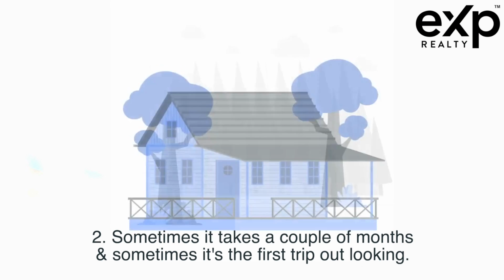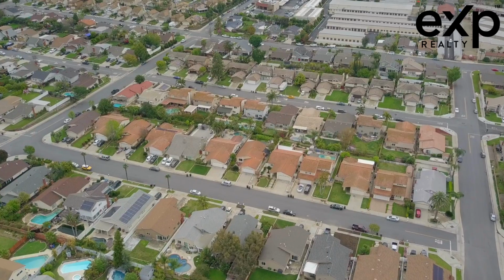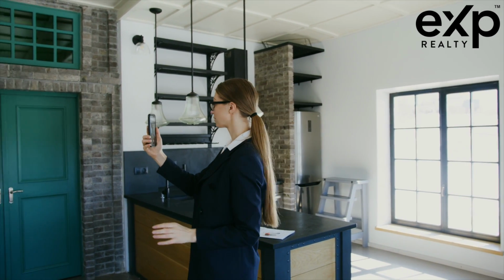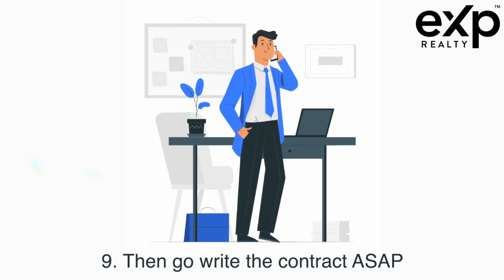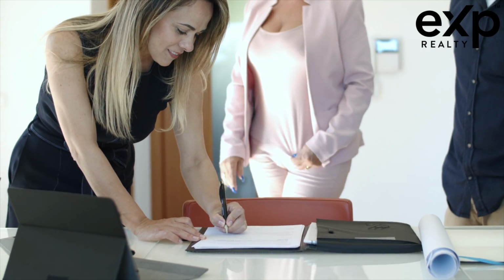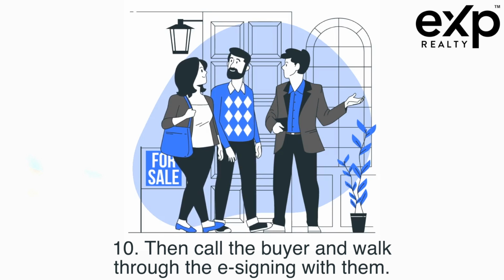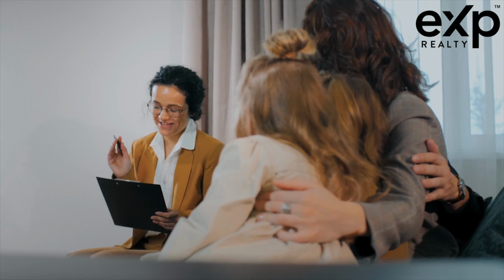Real Estate Agent Training How to Get a Buyer to Sign a Contract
Tips for writing the Purchase Contract and having the Buyer Sign it

In this Real Estate Agent Training Video I go over How to Get a Buyer to Sign a Purchase Contract on a new home.  First thing to know is relax, the right home will show up and you'll be able to show that home to the Buyer you are working with, breath, its going to be ok!!!  As you're previewing homes, as a real estate agent, you are also making mental nots of any home inspection red flags the Buyer needs to be aware of, IF ITS THE ONE!!!  Don't mention any of these items unless it is the one, you want to point out the positive undisputable facts about the home, not be negative.  If the Buyer feels it is the home, BOOM, its GO time.  Discuss any items that you know will come up on the home inspection and let the Buyer know if these are normal items you see as a Real Estate Agent or if they are not.  If they are not the normal items advise the Buyer on what additional inspections the Home Inspector MAY call for on these items BUT DO NOT act like the home inspector, just say FYI.

Get the Exactly legal spelling of the Buyer's name, how long they need for inspections, and what a good close date will be.  Also advise on if you recommend an escalation clause and show them the neighborhood comparable and what homes are selling for in the neighborhood, to ENSURE you are writing a STRONG Offer for them.   No need to waster everyones time and not write a STRONG OFFER.

Call the listing agent on the way to the office and let them know that you are writing an offer for the Buyer you just showed and see if there are any new details that the Buyer you are working with needs to know, if there are, tell the Buyer, if there are not, write the offer.

Get signatures and PRESENT the Buyer offer to the Listing agent ASAP and ensure they know every strong point about your Buyer and the offer.

~ Josh Barnett with eXp Realty

My name is Josh Barnett and I am a real estate agent of 14 years who finally listened to what eXp Realty has been trying to tell me since 2015 and I cannot believe it took me this long to move my license over.  In this channel I will talk to you along the way so that I can point out tips to help you with your onboarding process when joining eXp Realty.

🧰 Ready for a new Brokerage and Everything eXp Realty Offers 🧰

I have trained and mentored 11 agents here in Oklahoma over the last 14 years and I am so excited to start using eXp Realty’s virtual office, staff of over 1,1000 employees, and lead gen tools to train new and seasoned agents to become successful using my experience and knowledge with eXp Realty’s systems and tools to become what they chose to be in their real estate careers, the options really are endless.

They also do not include expenses incurred by agents in operating their businesses. eXp Realty makes no guarantee of financial success. Success with eXp Realty results only from successful sales efforts, which require hard work, diligence, skill, persistence, competence, and leadership. Your success will depend upon how well you exercise these qualities. for average agent earnings and additional information about earning opportunities with eXp Realty.